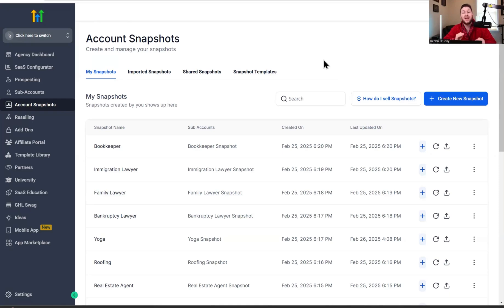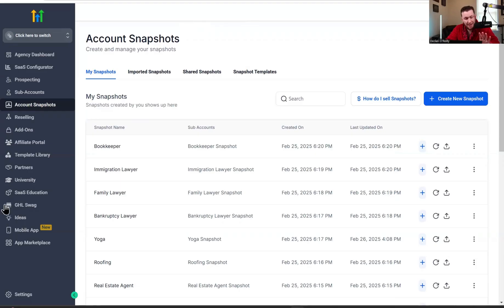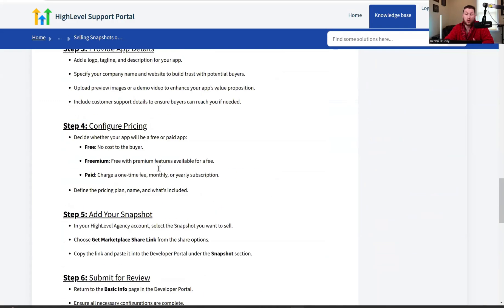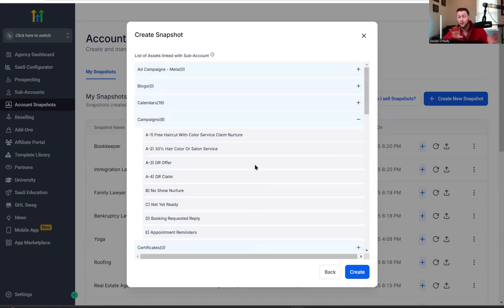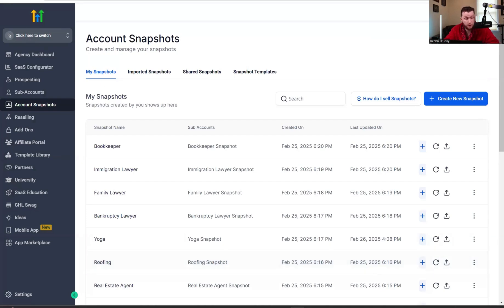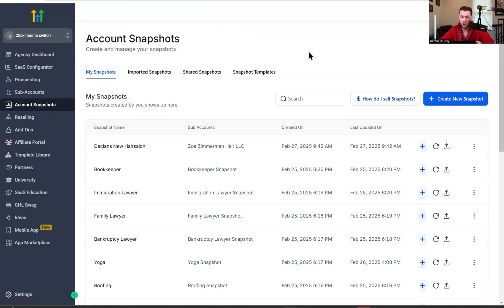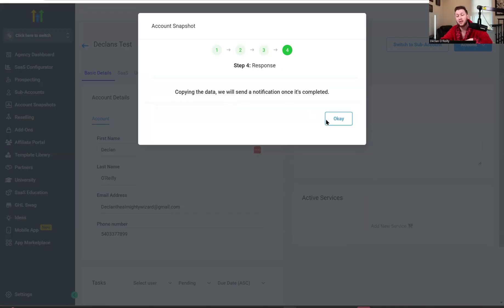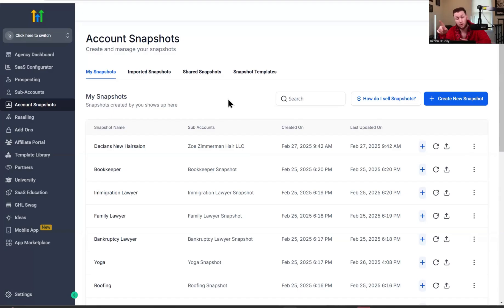GoHighLevel Snapshots Complete Tutorial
00:00 Introduction to Snapshots in Go High Level
00:19 Understanding Subaccounts and Snapshots
01:57 Accessing and Navigating Snapshots
03:25 Creating and Using Snapshots
05:11 Sharing and Selling Snapshots
08:14 Importing Snapshots into Accounts
10:25 Final Tips and Conclusion